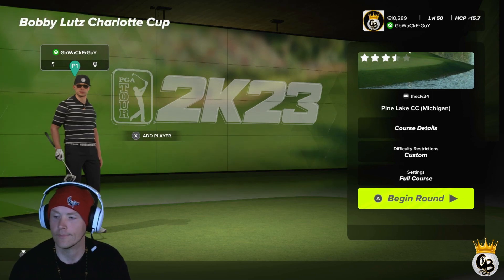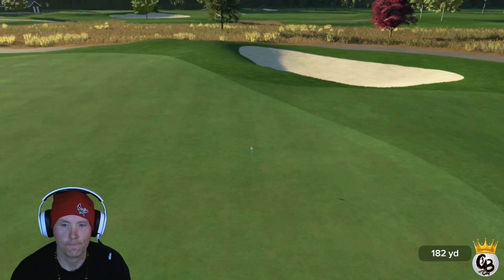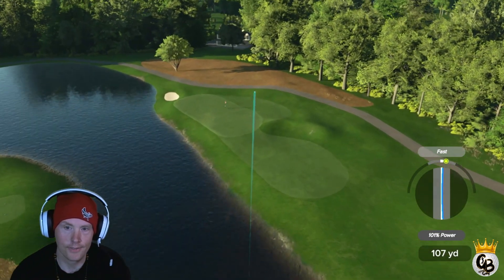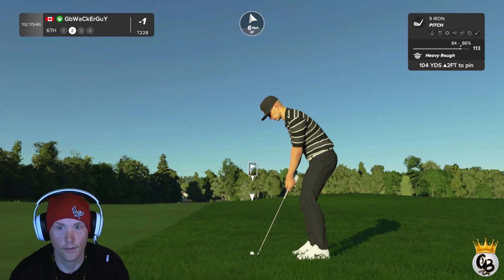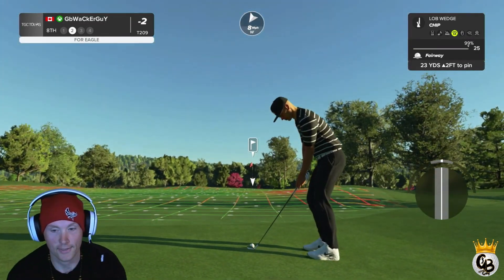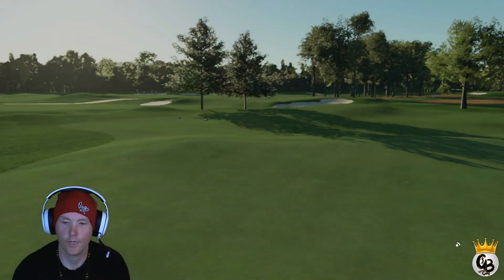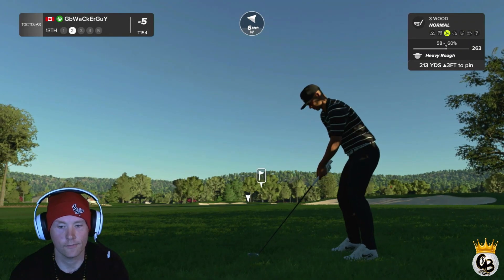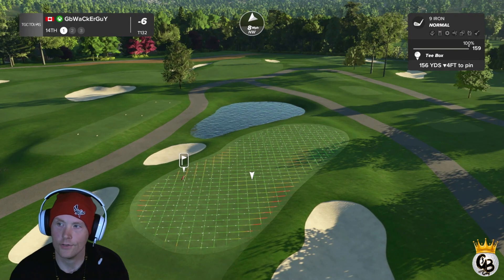(XBOX) Its A NEW Week! | RD1 - Bobby Lutz Charlotte Cup - TGC CC-E | Pga2k23 Gameplay & Commentary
Happy Midweek guys, Its a new week and we go into rd 1 with hopefully a positive demeanor, Watch till the end to find out. if it remains that way Please LIKE & SUBSCRIBE If You Enjoyed The Video. PEACE